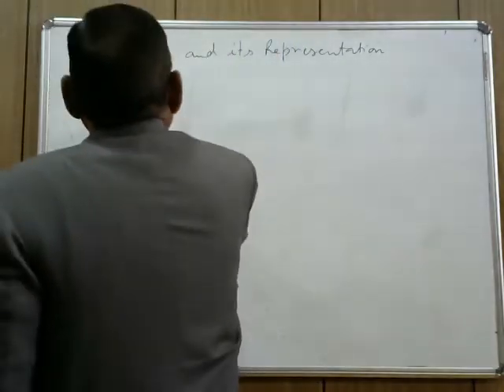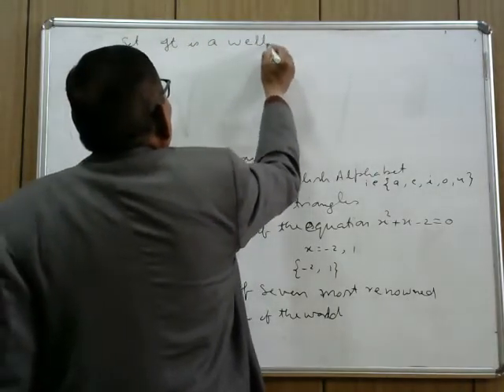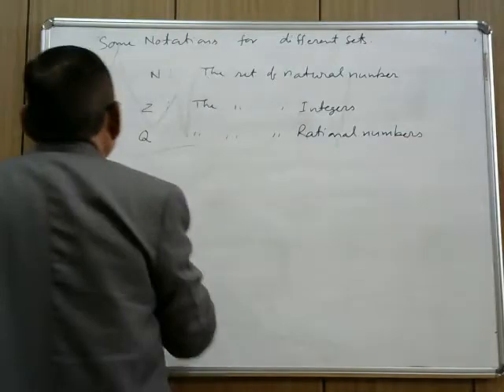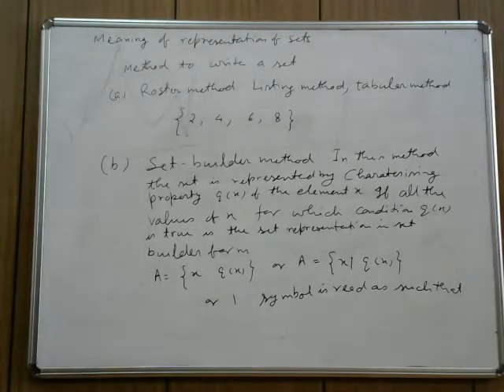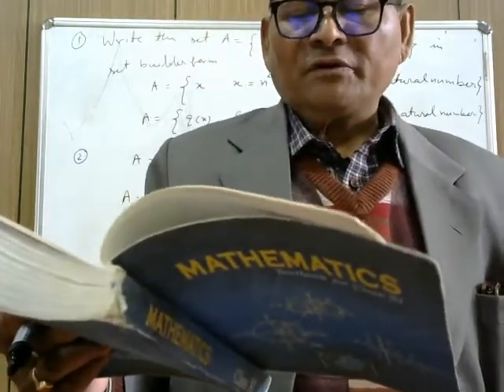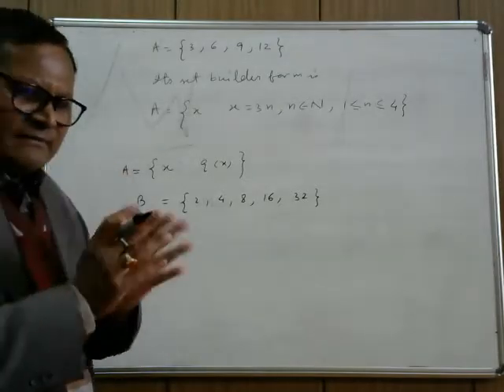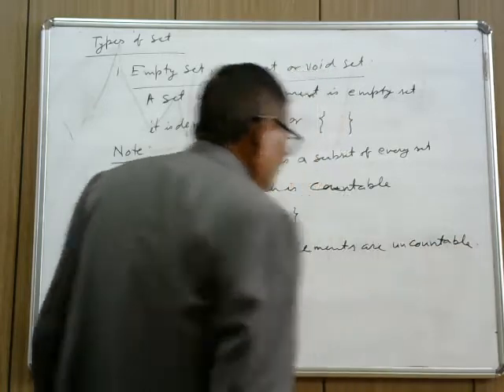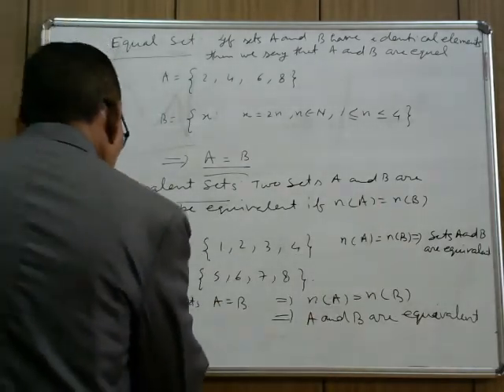XI SET THEORY BY R N PANDEY